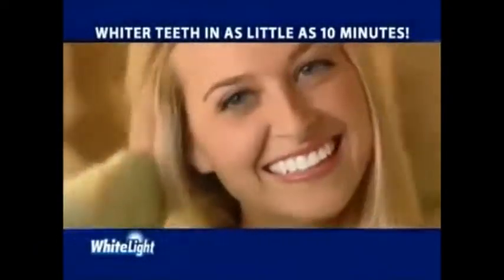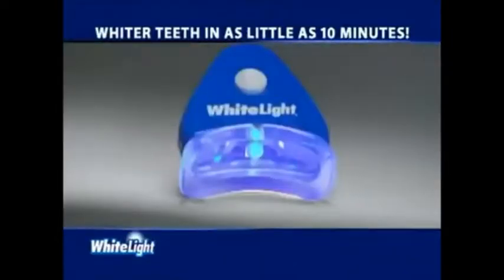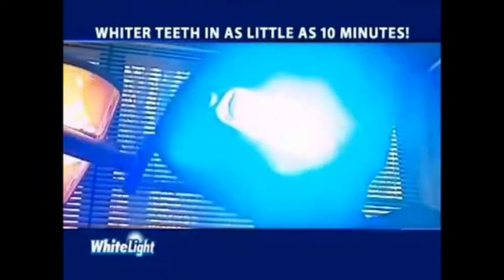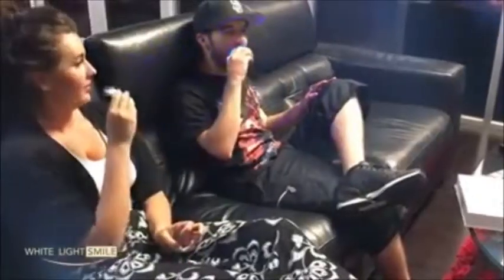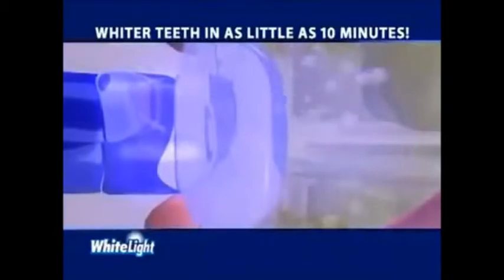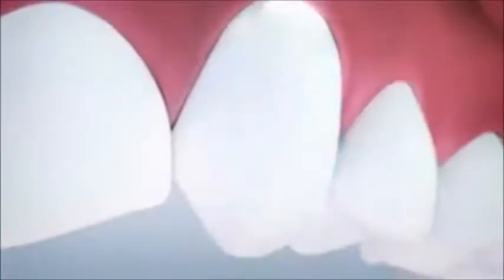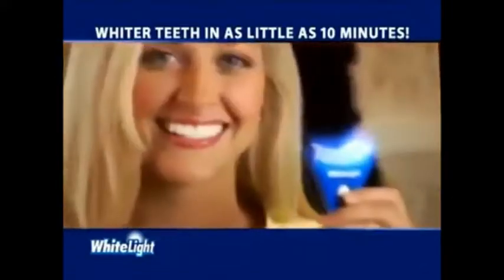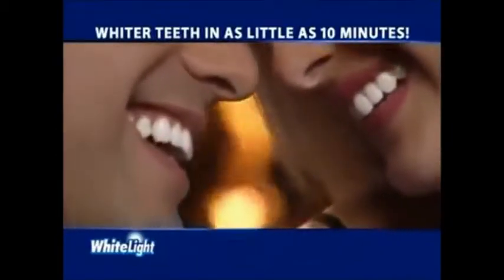White Light Teeth Whitening Technology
Yellowish teeth can sometimes be unappealing.
Don't let a set of yellowing teeth hinder you from giving out a million-dollar smile.
Let the white Light Teeth Whitening System be your road towards showing of those gorgeous gums.

FEATURES:
+ Targets and removes tough stains
+ Fast teeth lightening system
+ Long lasting results
+ Takes only 10 minutes